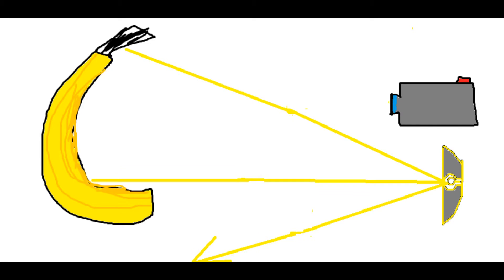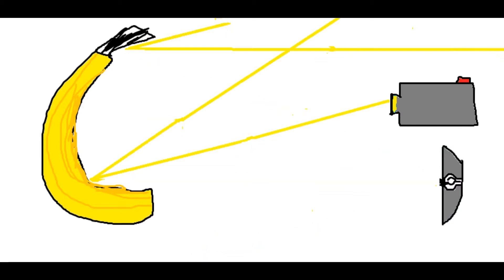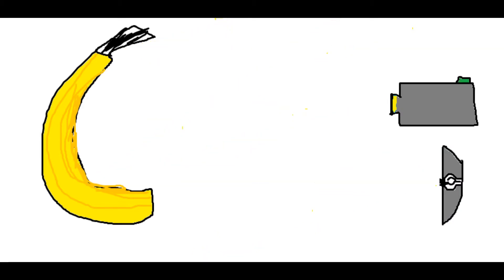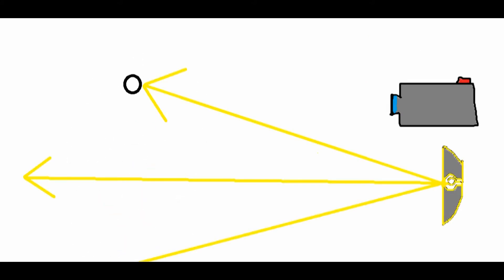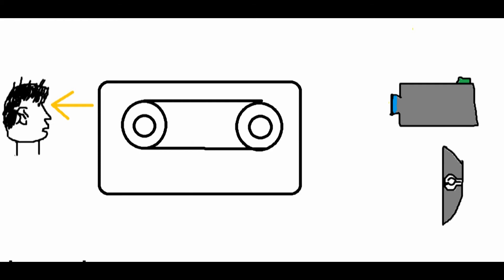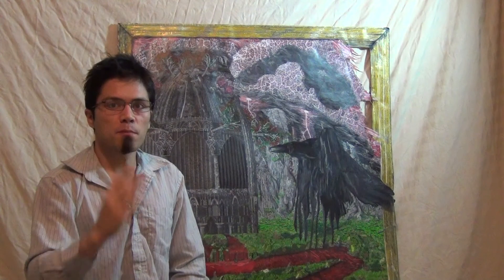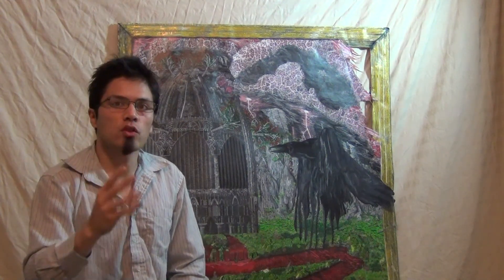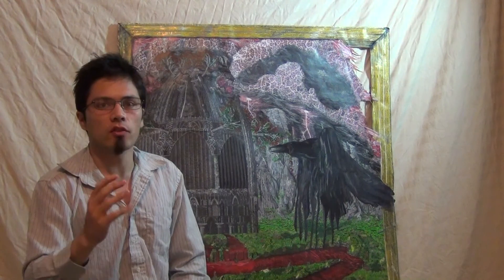Observer effect / Quantum weirdness made not weird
Again I am not a physicist, so if anything is wrong here, just let me know and I will fix it in the annotations, unless you are a whack physicist and believe the Copenhagen interpretation.